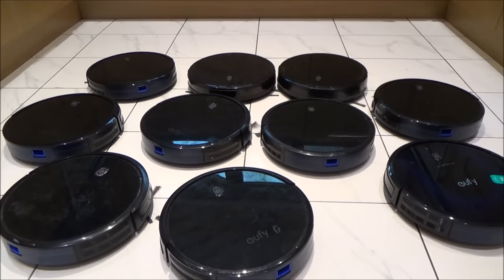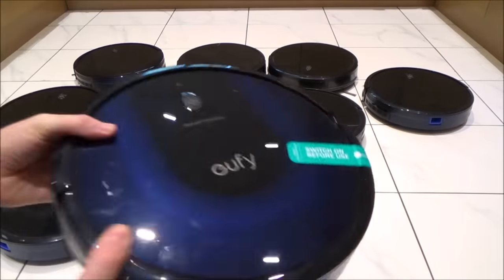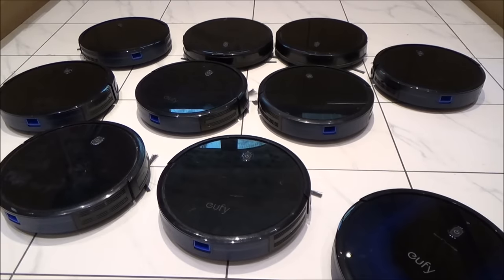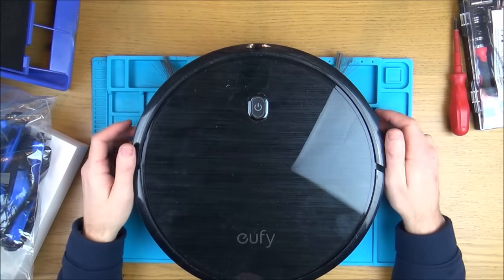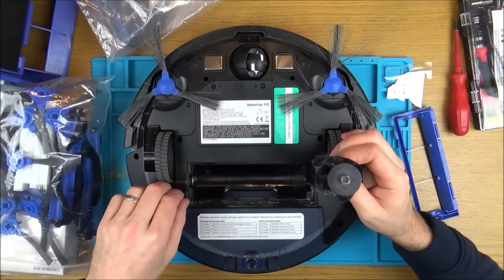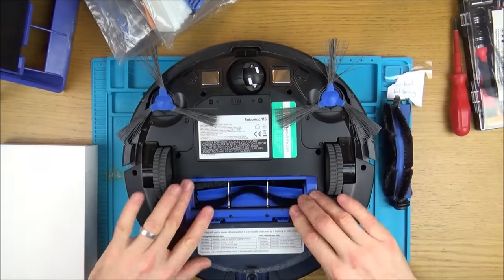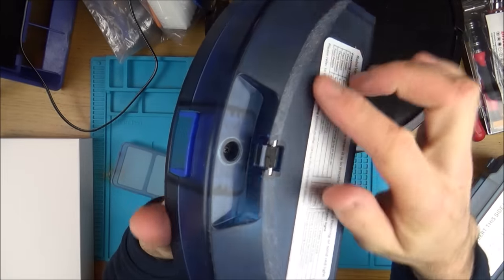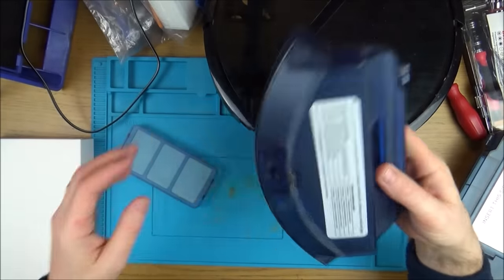Trying to FIX: Joblot of 10x Faulty Robotic Vacuum Cleaners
Hi, in this video I attempt to repair 10 faulty Eufy Robotic vacuum cleaners that I purchased from eBay for £165 ($212)